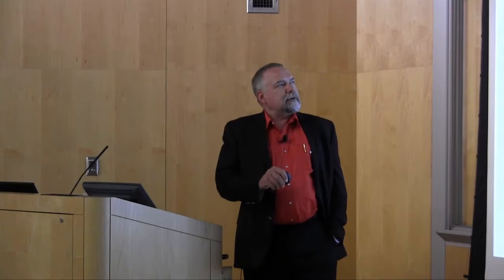Events // Tom Kepler at MIEP 2014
June 13, 2014.  Day 5, video 6.